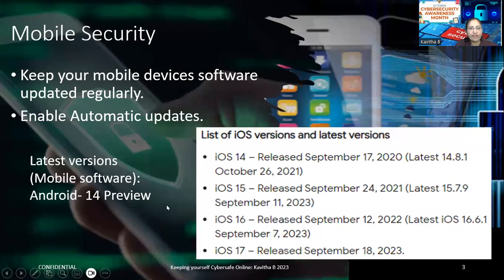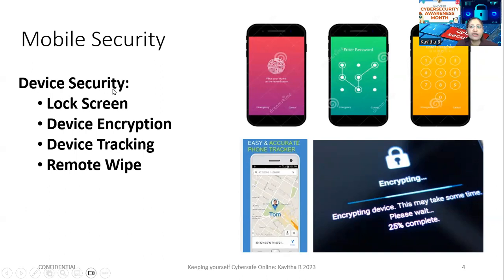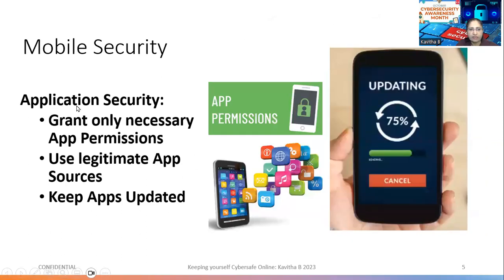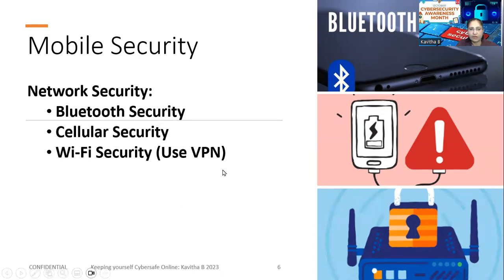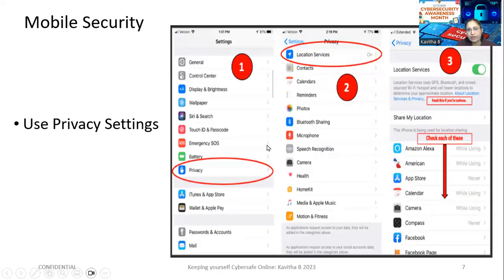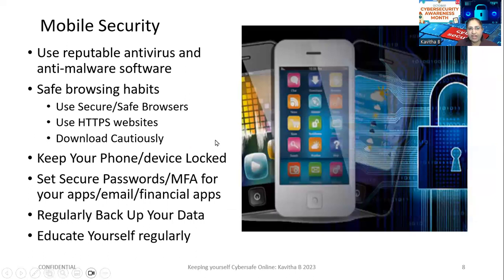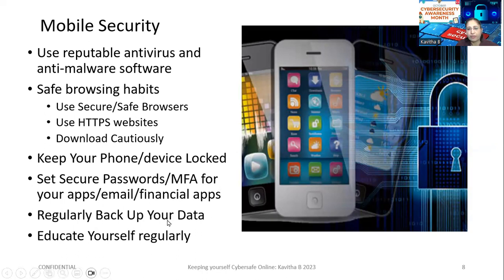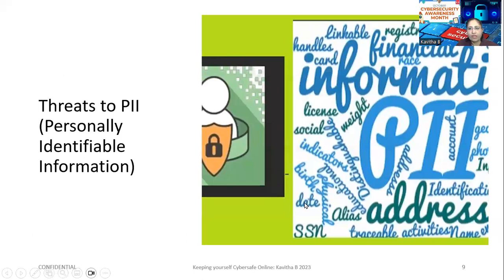Cybersafe Online 4 Mobile Security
With the increasing use of mobile devices for various personal and business activities, mobile security has become a critical concern.
Mobile security is an ongoing process that requires constant attention and vigilance. By implementing these measures and staying informed about emerging threats, you can significantly reduce the risk of security breaches and protect your personal and sensitive information on your mobile device.